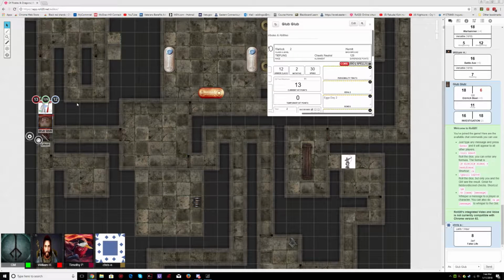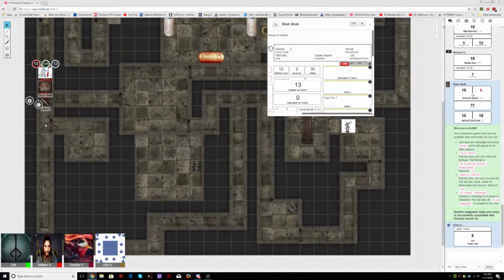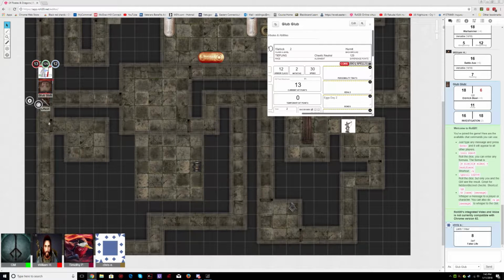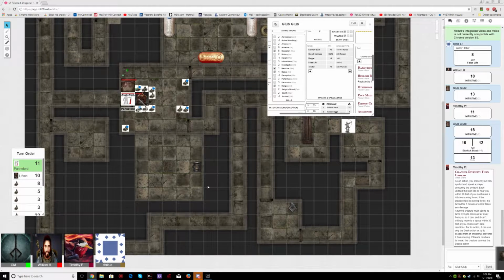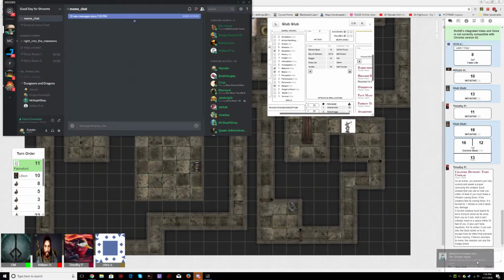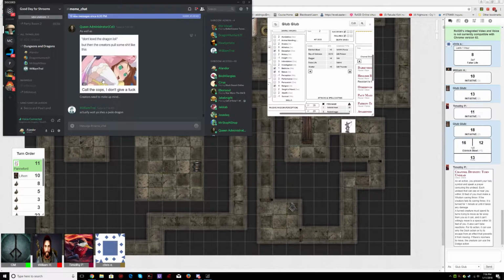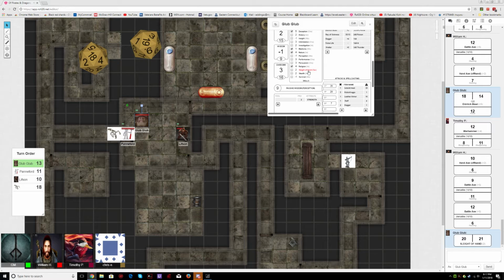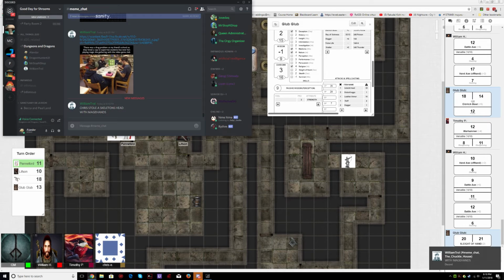Ill Just be Taking This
Gimme your head
(my mic didnt record)